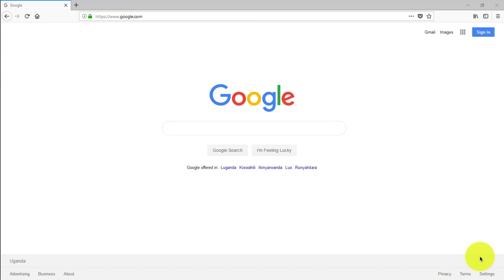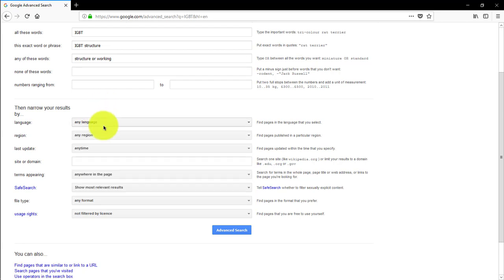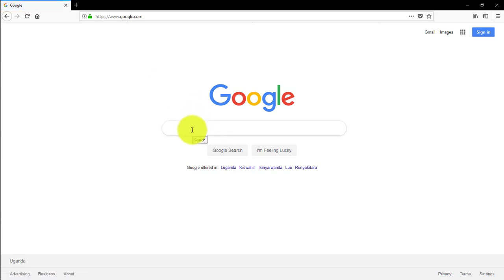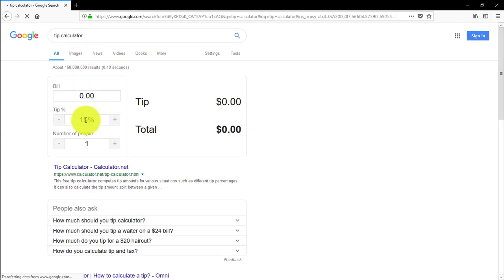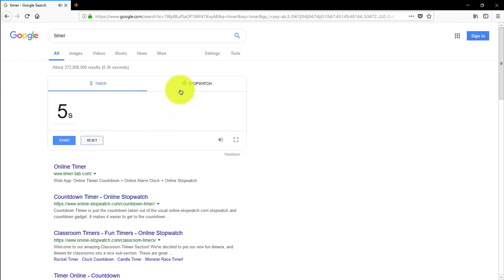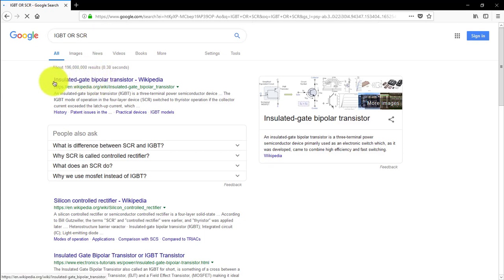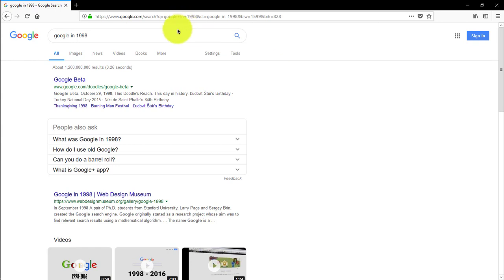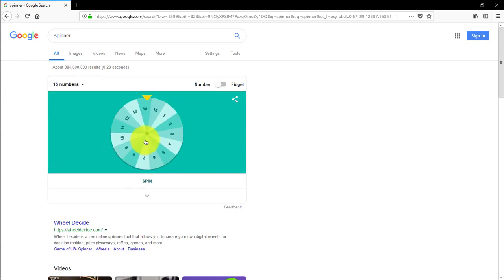8 New Google Tricks 2019 You Didn't Know Exist!!!